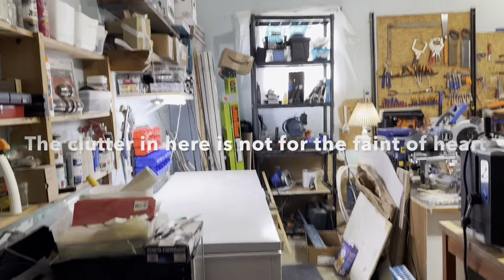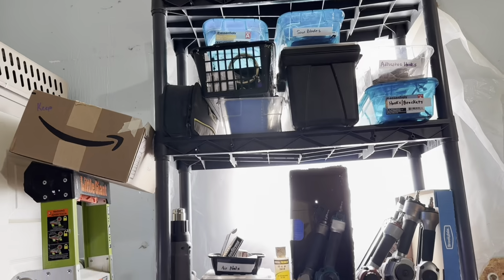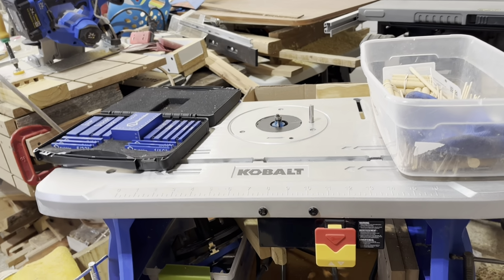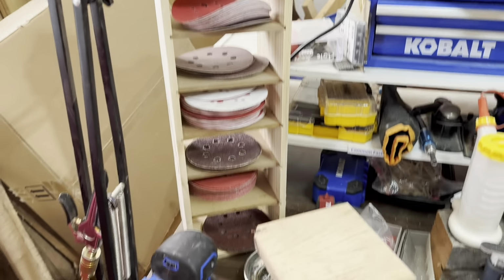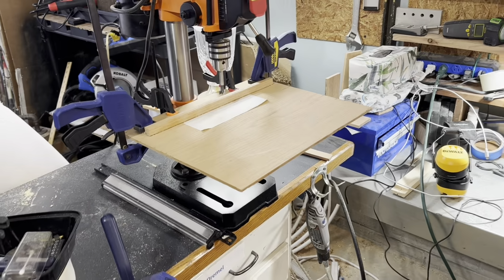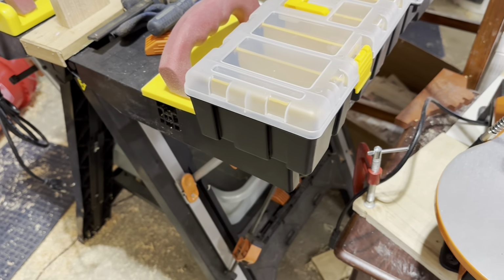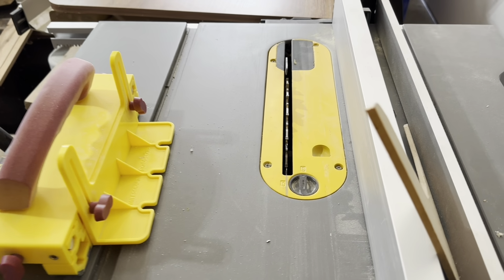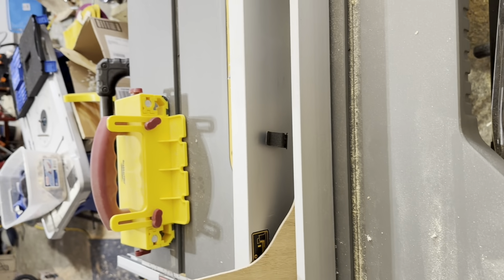Tour My Woodshop and all of the Well Loved Chaos that it is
Take a tour of the current layout of my woodworking shop.  Yes, it is a work in progress.  I know it is packed and more than a little chaotic.  But it is slowly changing and improving as I learn the best way to lay things out and in the process, I have tried to keep things as frugal as possible using what I have for tables and benches.  Eventually, I will build things out to be more efficient.

I will be offering woodwork on there